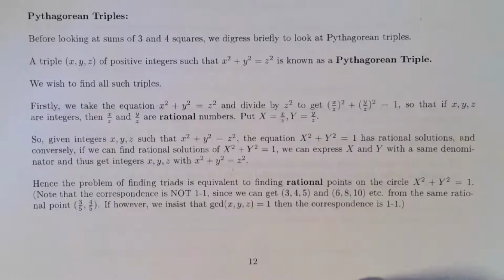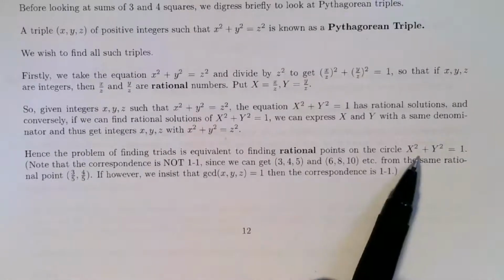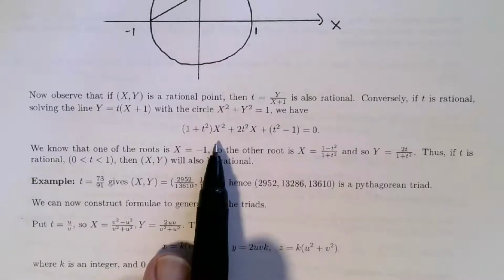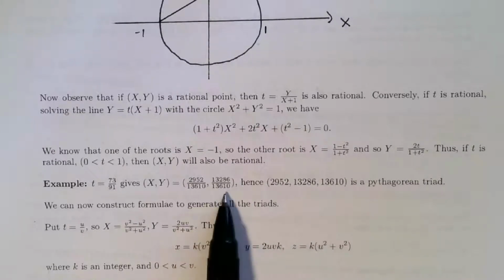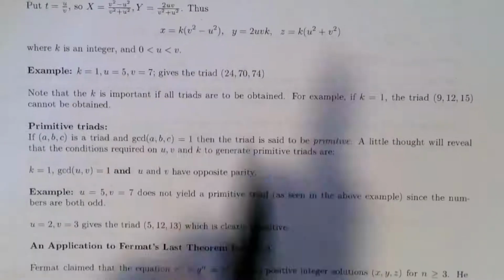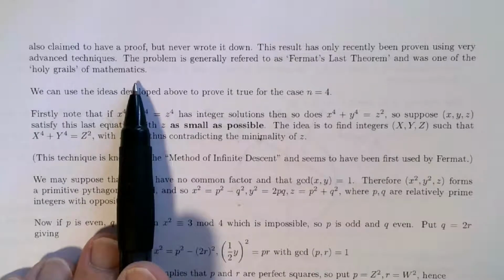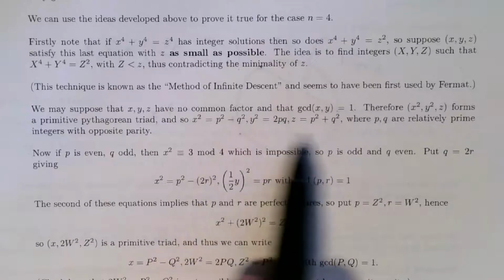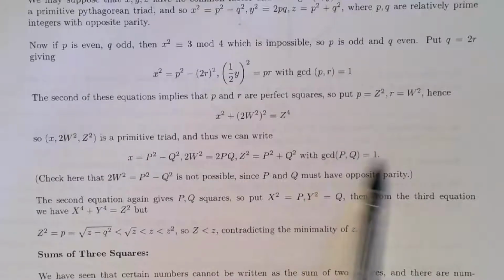Journey into Number Theory: Chapter 1:Section 6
Pythagorean triads and Fermat''s Last Theorem for n=4.